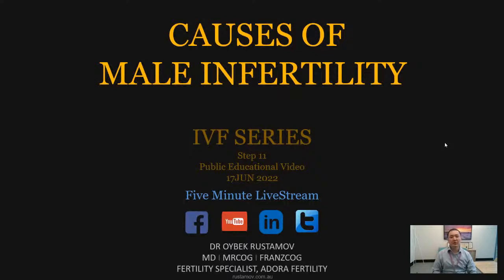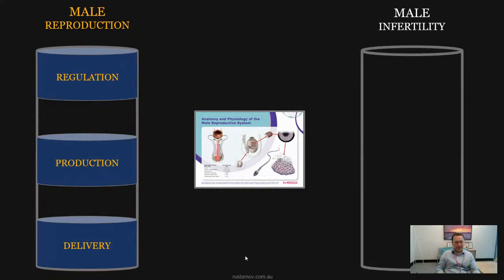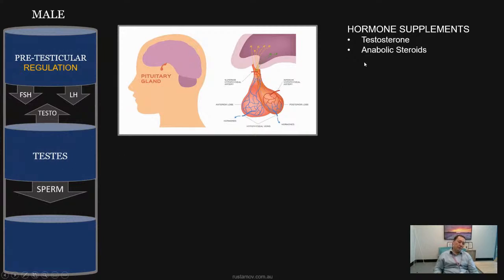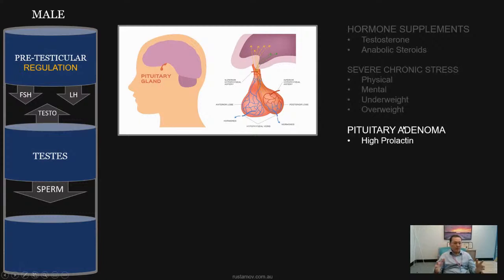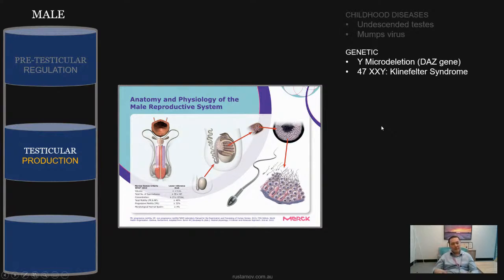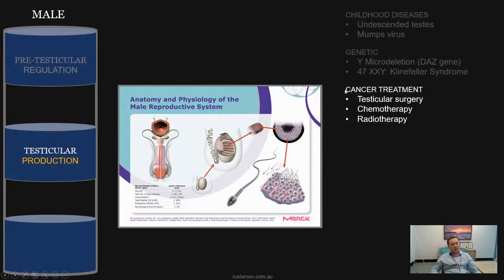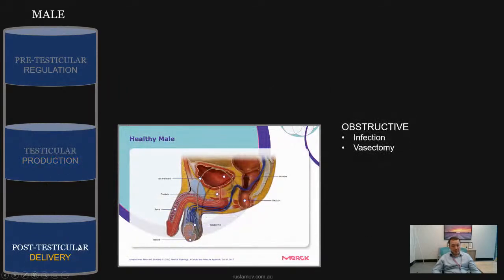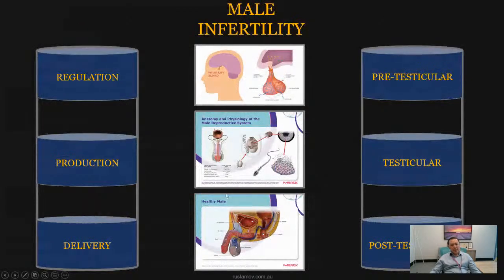Causes of Male Infertility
Please join Five Minute LiveStream on Causes of Male Infertility

With couples dealing with infertility, 25% of these cases hold the male factor responsible and up to 50%, with some degree of the male factor’s infertility. To understand the causes of infertility, the process of male reproduction is revisited.